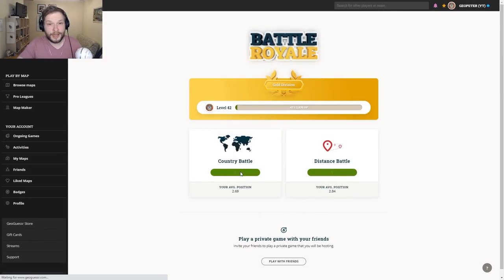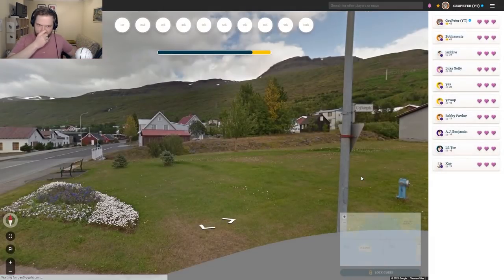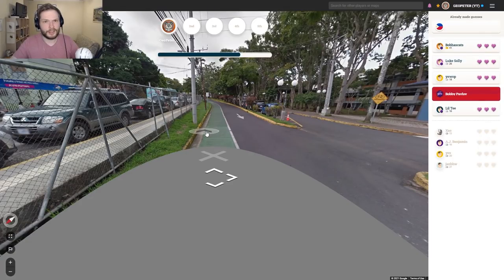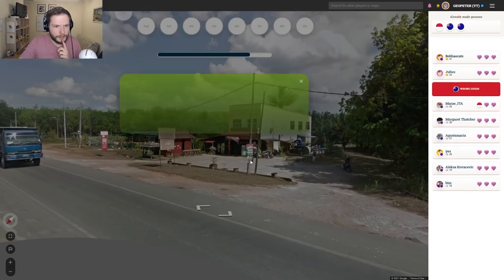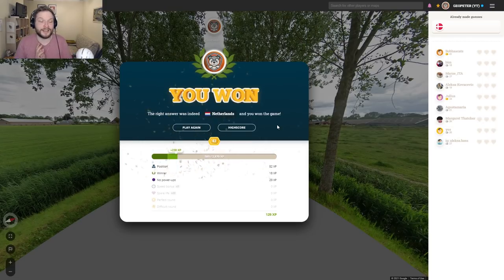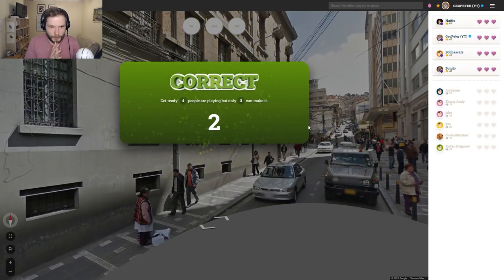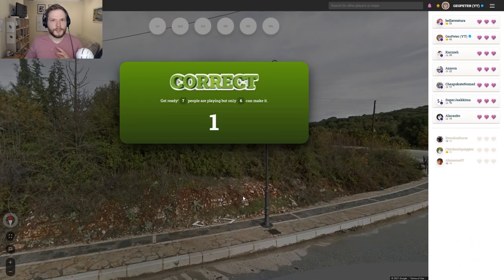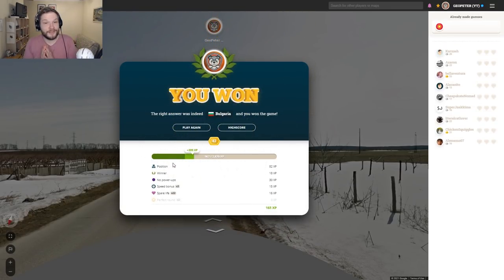50/50 in the Finals?! - GeoGuessr Battle Royale Country Battle Gameplay and Tips #21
Playing GeoGuessr Battle Royale games without moving against random opponents. The car is hidden to make it even more difficult!

I also explain my thought process so you can learn to play GeoGuessr better! :)

Are you interested in more GeoGuessr content?